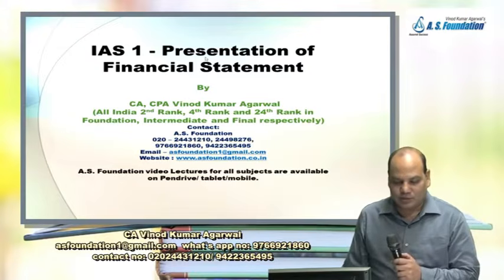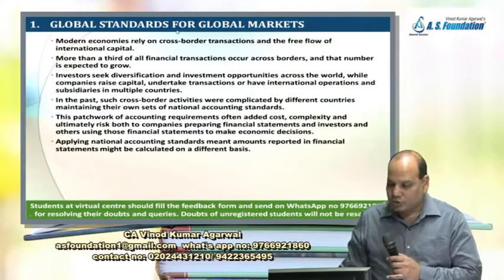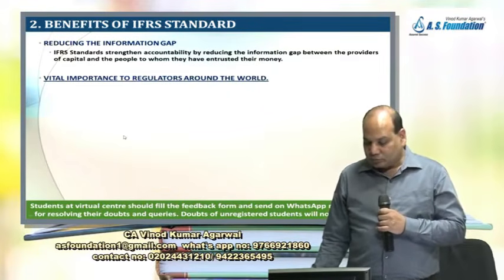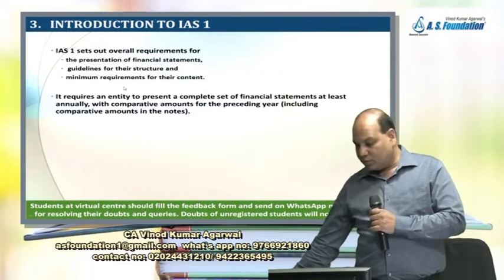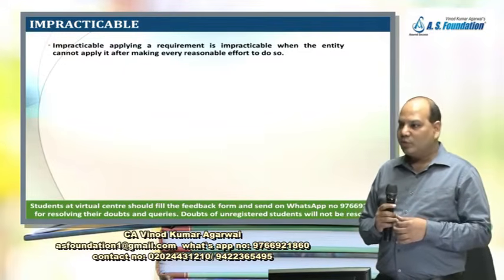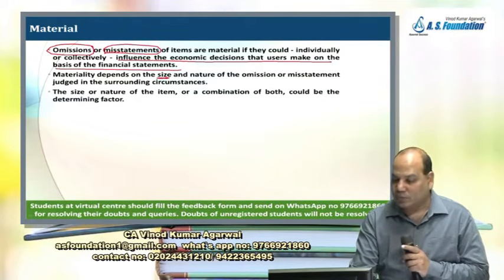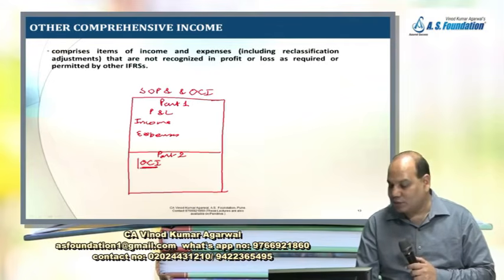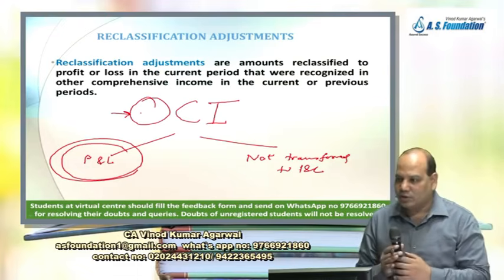Free IFRS Full Course | IAS 1 - Presentation Of Financial Statement| CA CPA Vinod Agarwal| Lecture-1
Welcome to our FREE IFRS Full Course series with CA CPA Vinod Agarwal!
📘 In this lecture, we dive into the IAS 1 - Presentation of Financial Statements, a fundamental standard for understanding the layout and content of financial statements under IFRS.

Session -1
Topic - IAS 1 - Presentation Of Financial Statement
Lecture -1

Timestamps:
00:00 Introduction
01:58 Global Standards for Global Markets
06:47 Benefits of IFRS Standards
14:04 Introduction to IAS 1
22:07 What is Impracticable
24:27 International Financial Reporting Standards (IFRSs)
27:45 Material
30:26 Notes
32:04 Owners
33:05 Profit or Loss
33:16 Other Comprehensive Income
36:50 Total Comprehensive Income
38:28 Reclassification Adjustments